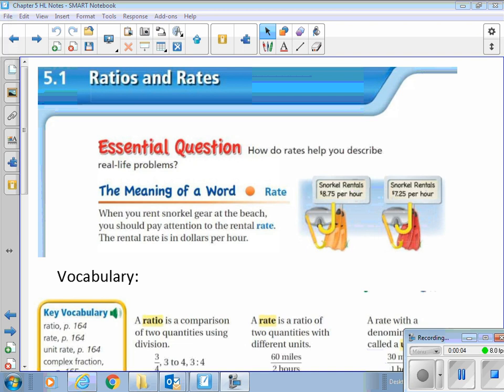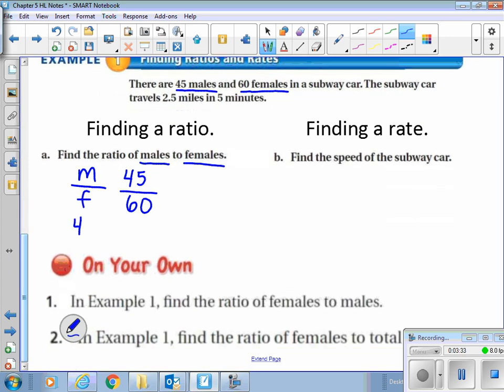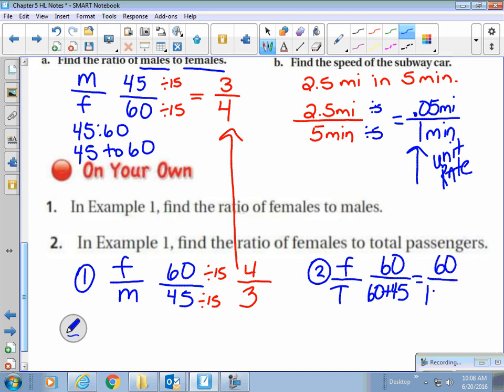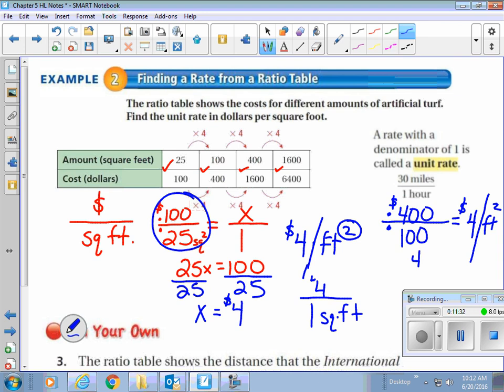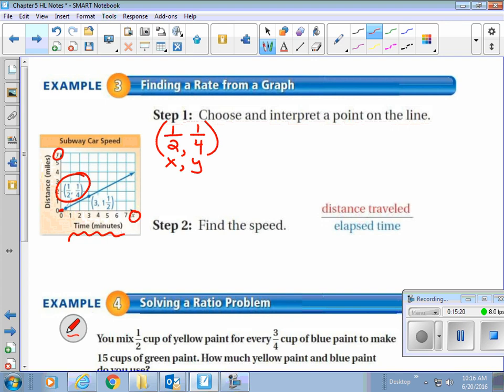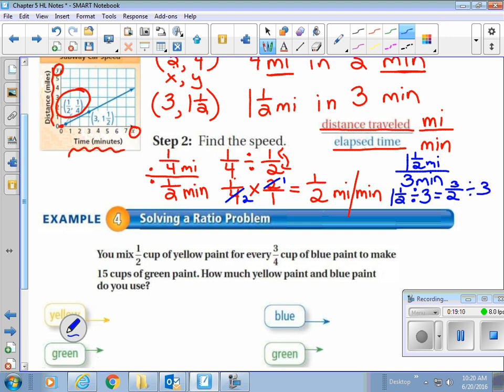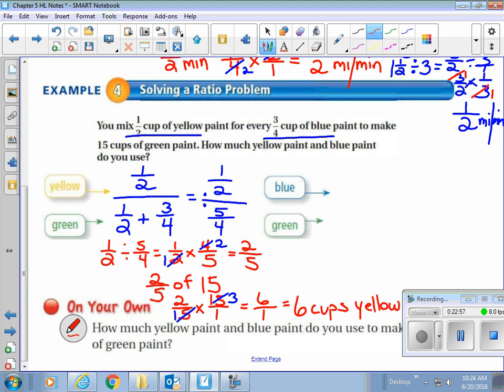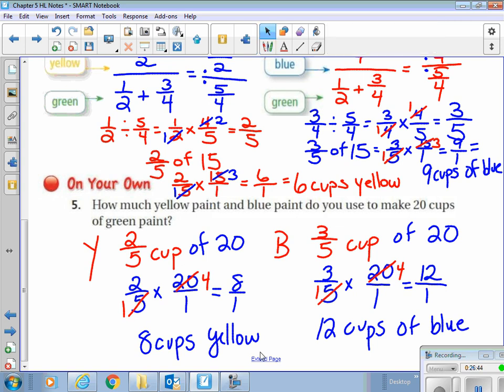5 1 Ratios and Rates